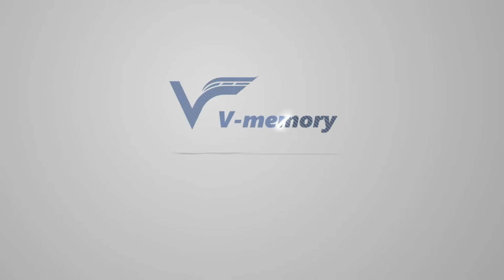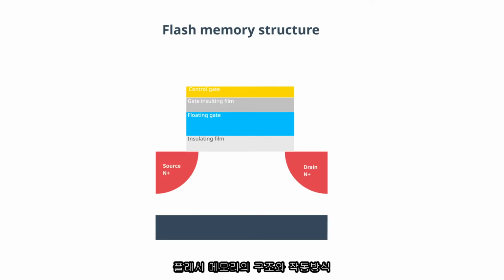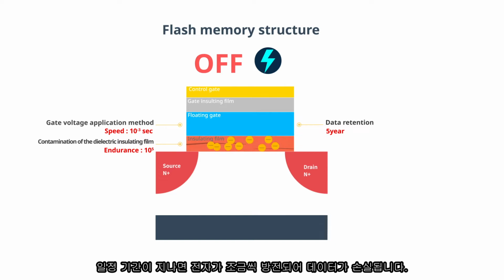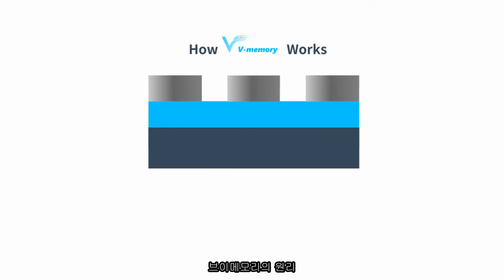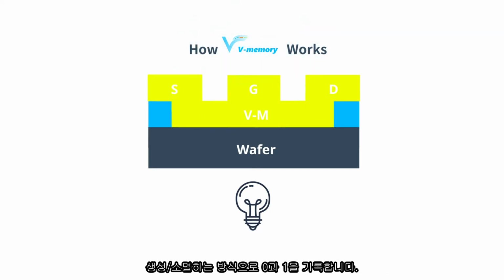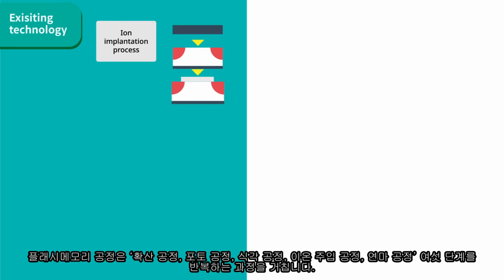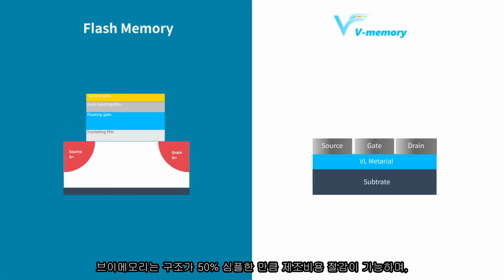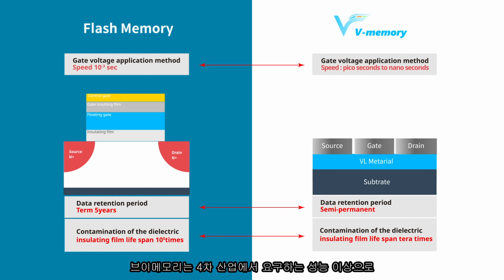차세대 메모리 기술 소개 (Introduce the next generation of memory technology)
CPU와 속도차이가 없는 비휘발성 메모리
DRAM과 NAND를 대체할 수 있는 새로운 기술!
V-memory는 Pico-SEC속도의 빠른 반도체 메모리 입니다.

V-memory is non-volatile memory with no speed difference with CPU!
V-memory is a next-generation semiconductor technology that can replace DRAM and NAND!
V-memory is a picosecond fast next-generation semiconductor memory.